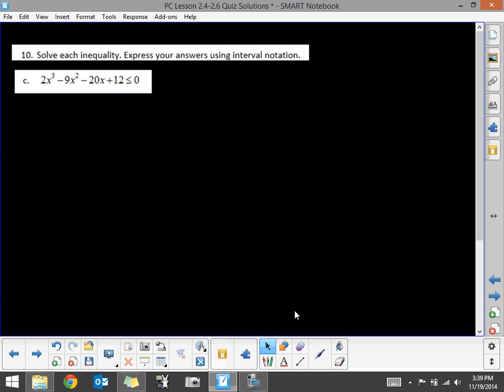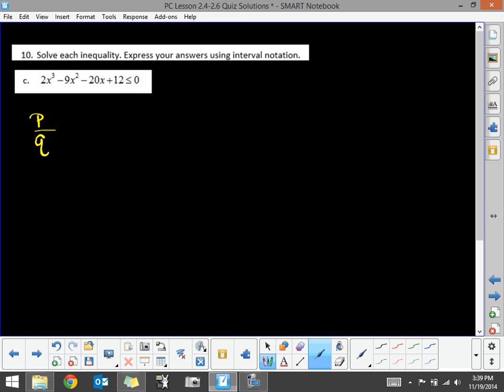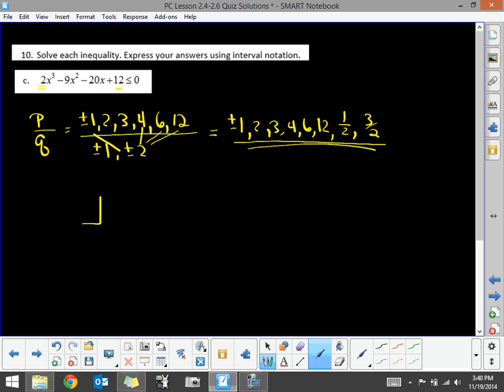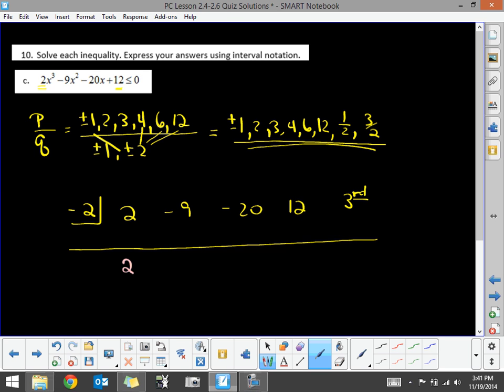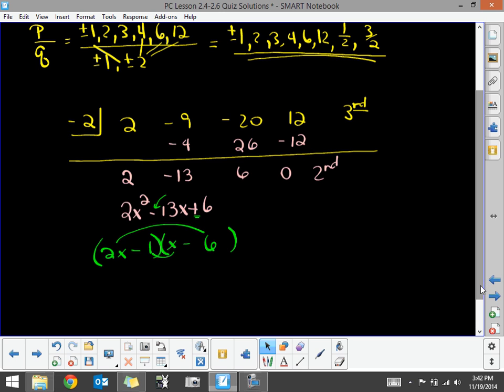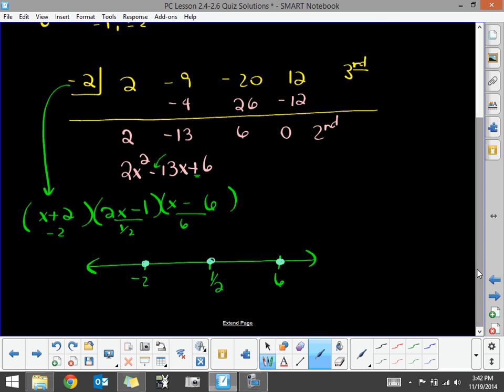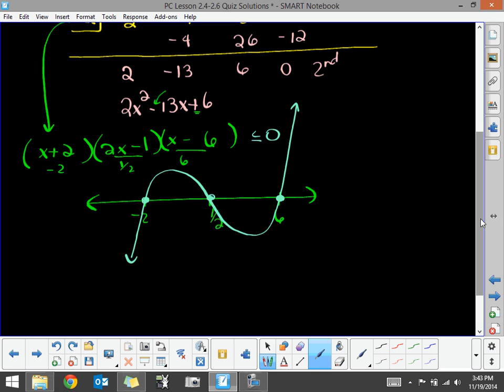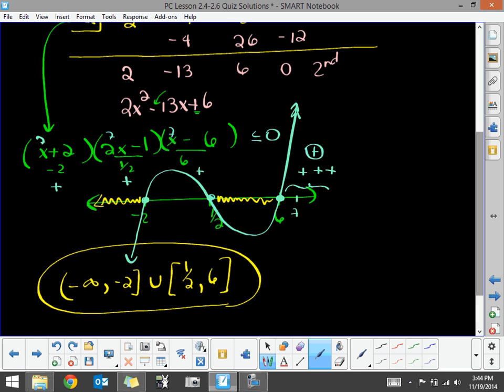10c PC Quiz Lesson 2 4 2 6